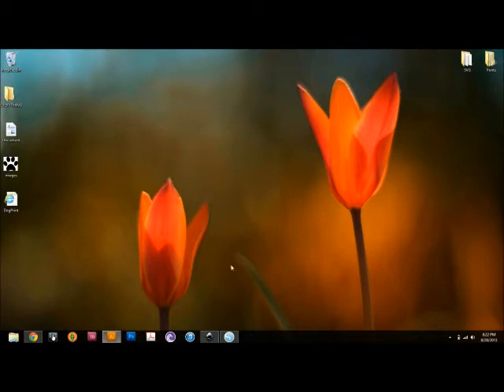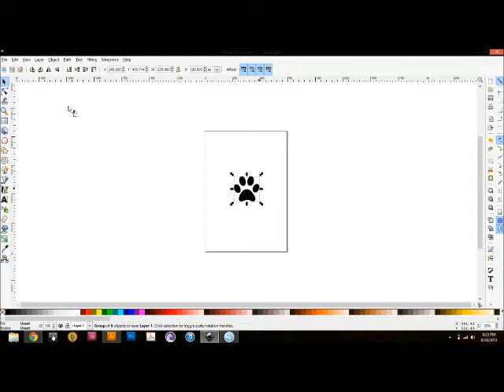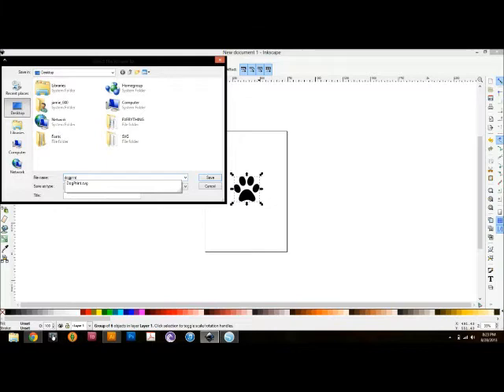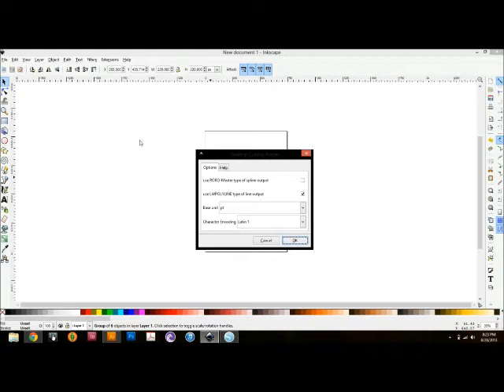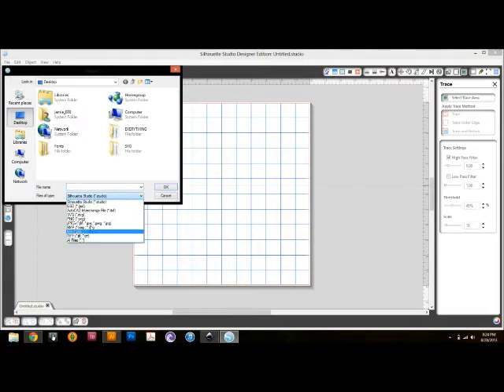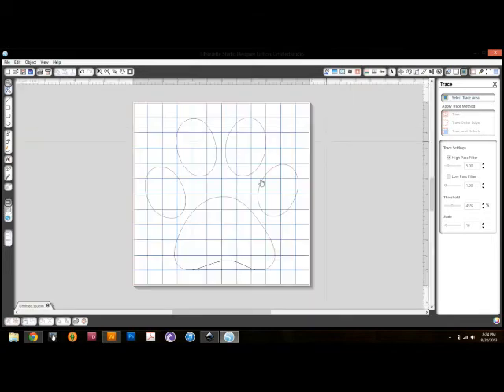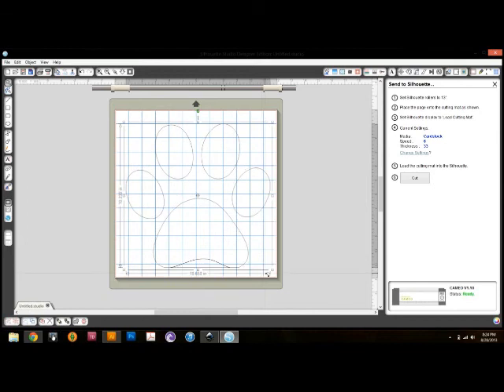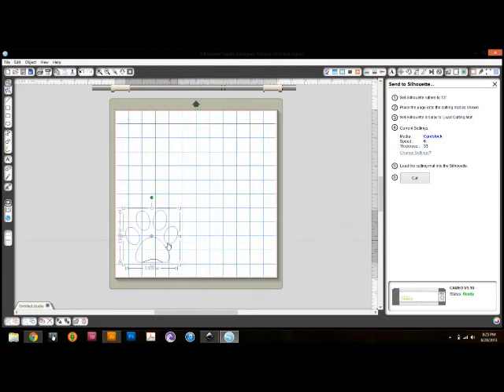Convert .SVG files to .DXF files to cut on your Cameo using Inkscape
You want to use Inkscape if you are new to the computer game, as it is a FREE program. You can use Inkscape to change those .SVG files into .DXF siles that can be cut on your cameo. Why would you want to change them to .DXF files? Well, if you are using the base Silhouette program, then you do not have the ability to cut .SVG files which are readily available for FREE. Which means if you don't learn how to convert files, you could be losing out of MILLIONS of adorably free files.